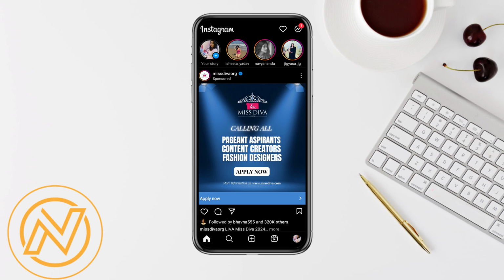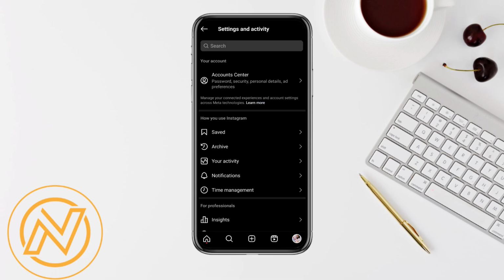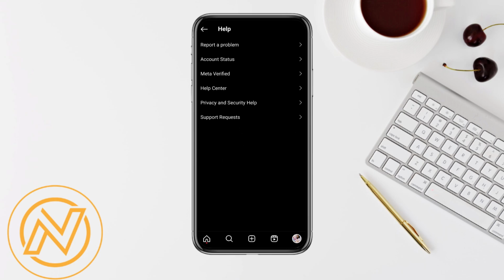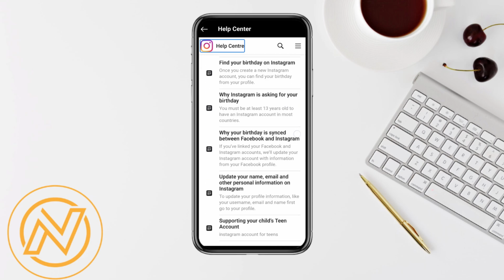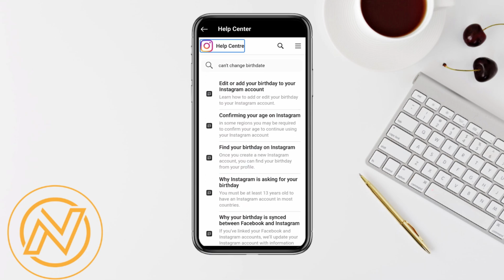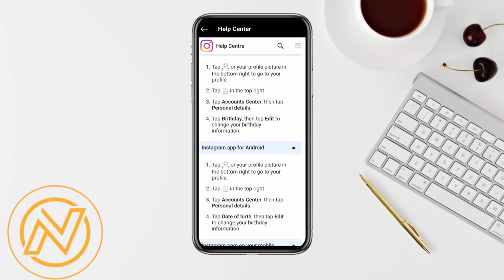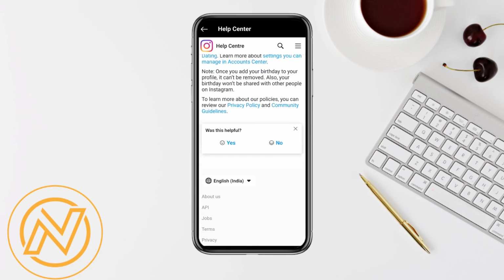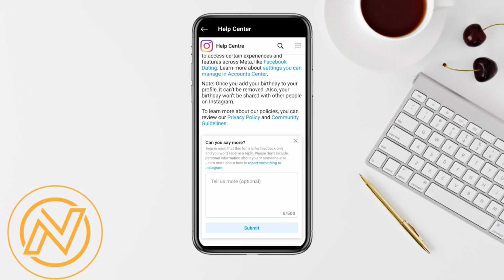How to fix unable to change birthdate on Instagram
In This Video, learn .How to fix unable to change birthdate on Instagram.
fix unable, change birthdate on instagram.